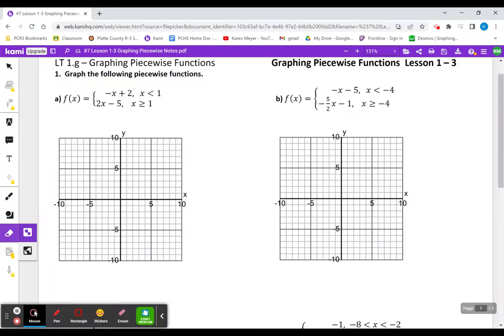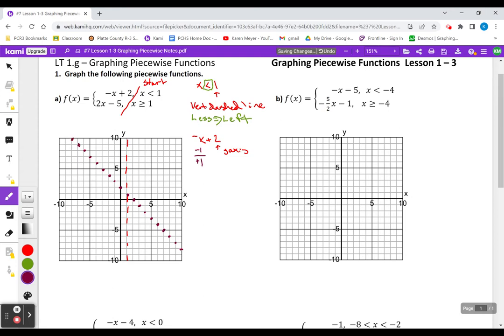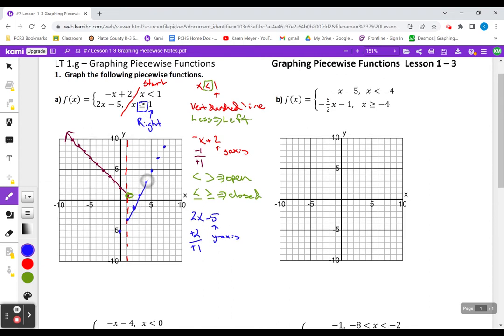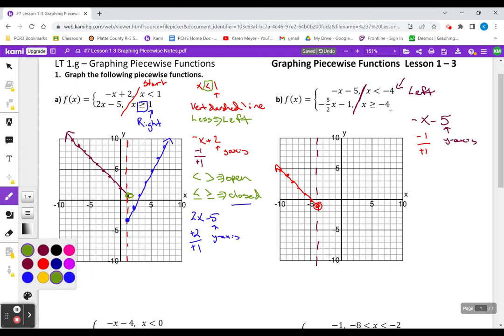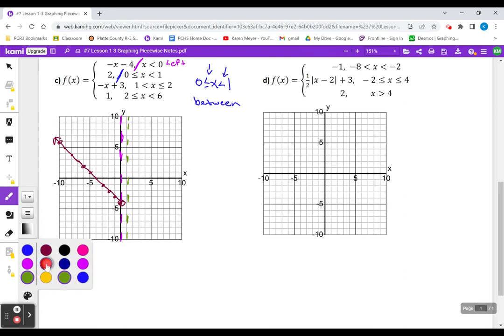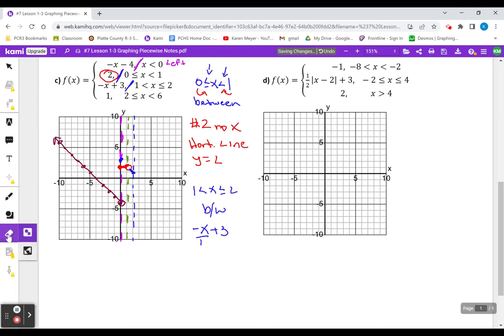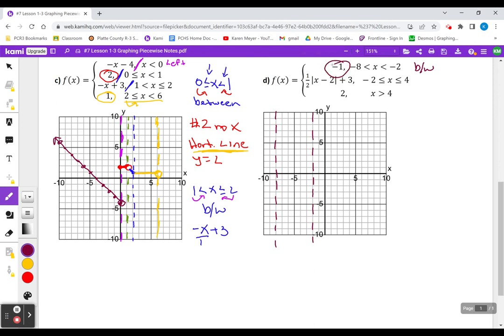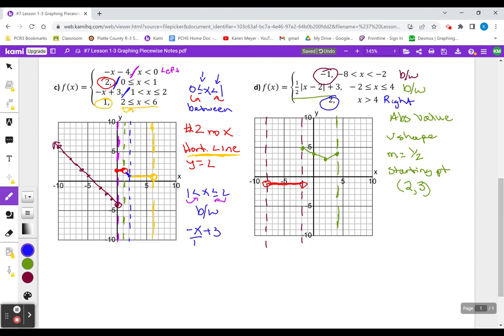A2 Lesson 1-3 Graphing Piecewise Functions NOTES